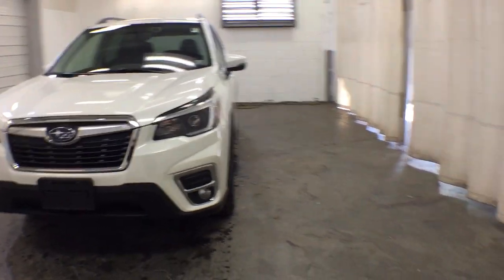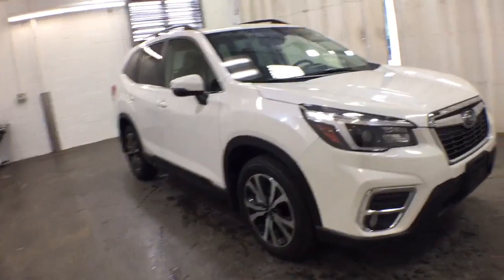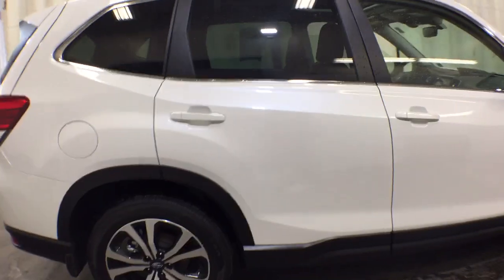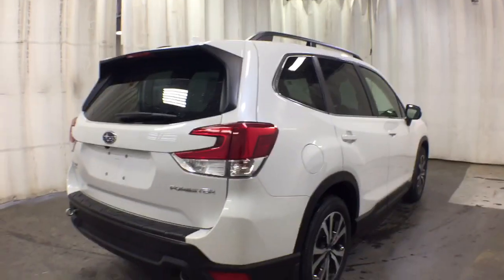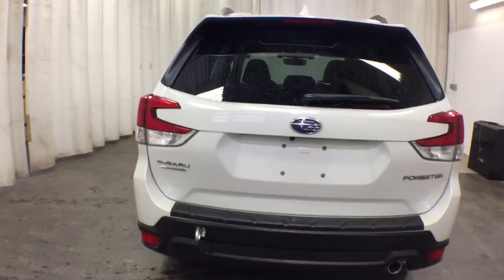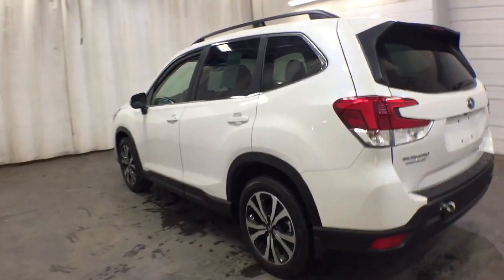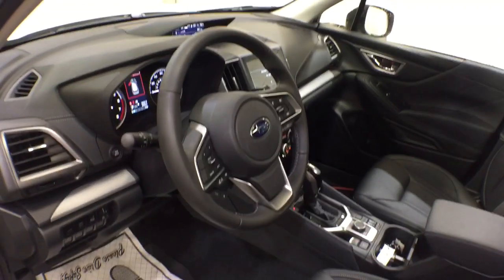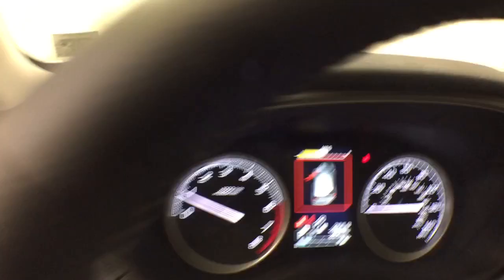2021 Subaru Forester Troy, Colonie, Glenville, Clifton Park, Saratoga Springs, NY U74530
Crystal White Pearl Used 2021 Subaru Forester available in Troy, New York at Carbone Subaru of Troy. Servicing the Colonie, Glenville, Clifton Park, Saratoga Springs, NY area.
2021 Subaru Forester Limited CVT - Stock#: U74530 - VIN#: JF2SKASC8MH518527

: EPA 33 MPG Hwy/26 MPG City! Heated Leather Seats Moonroof Satellite Radio Back-Up Camera CD Player iPod/MP3 Input Aluminum Wheels AUTO-DIMMING MIRROR W/COMPASS & HOMEL. All Wheel Drive Power Liftgate Panoramic Roof KEY FEATURES INCLUDE: Leather Seats Sunroof All Wheel Drive Heated Driver Seat Onboard Communications System Remote Engine Start Dual Zone A/C Apple CarPlay. Rear Spoiler MP3 Player Privacy Glass Remote Trunk Release Keyless Entry. Subaru Limited with Crystal White Pearl exterior and Black interior features a 4 Cylinder Engine with 182 HP at 5800 RPM*. OPTION PACKAGES: AUTO-DIMMING MIRROR W/COMPASS & HOMELINK Part number H501SSG304. WHY BUY FROM US: Carbone Subaru of Troy is a premier new and used car dealership serving Albany Rensselaer East Greenbush and Watervliet region. If you want to upgrade your current ride to a new or like-new vehicle head over to Carbone Subaru today. Our dealership is located in Troy New York but our loyal customer base extends into Albany Rensselaer East Greenbush Watervliet and beyond. Horsepower calculations based on trim engine configuration. Fuel economy calculations based on original manufacturer data for trim engine configuration. Please confirm the accuracy of the included equipment by calling us prior to purchase.